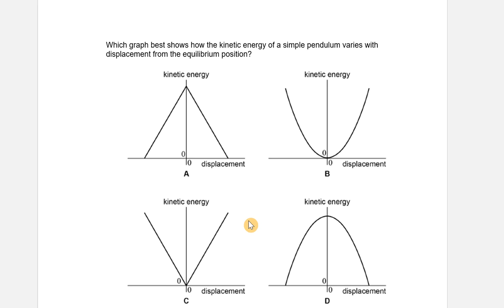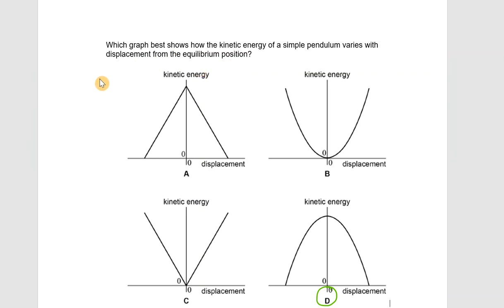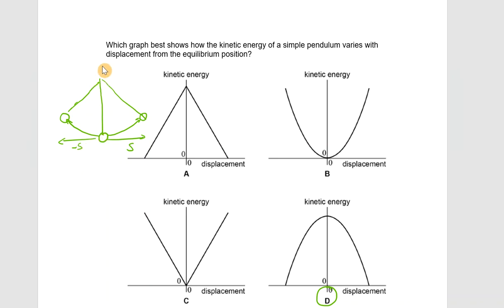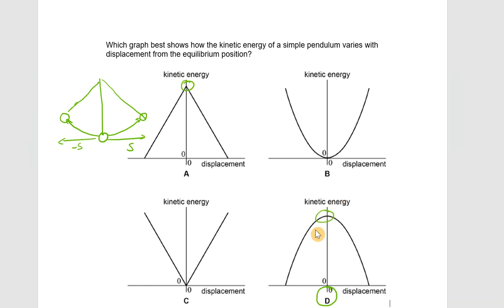Periodic Motion MCQ 15